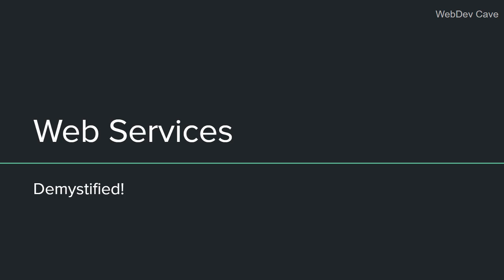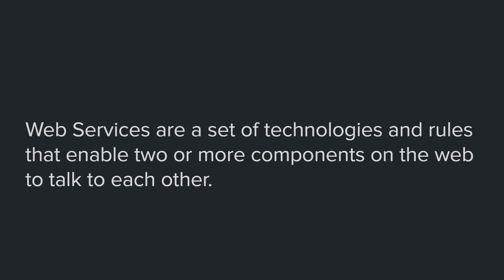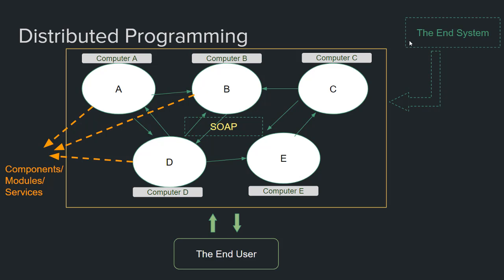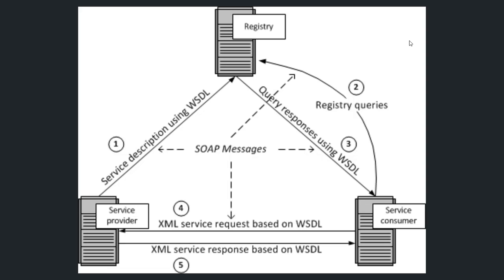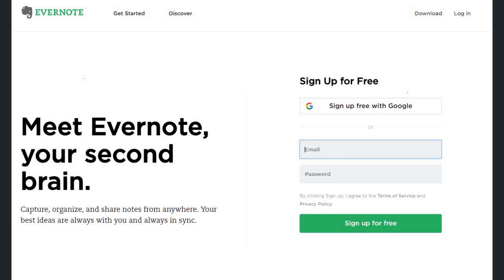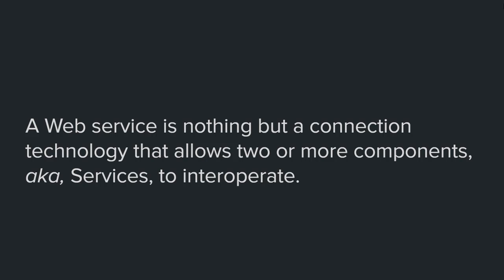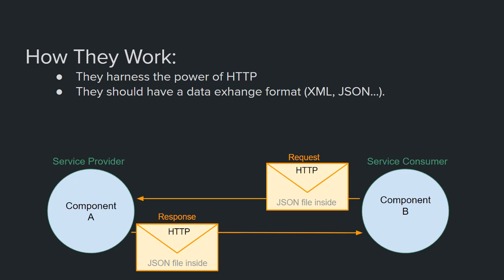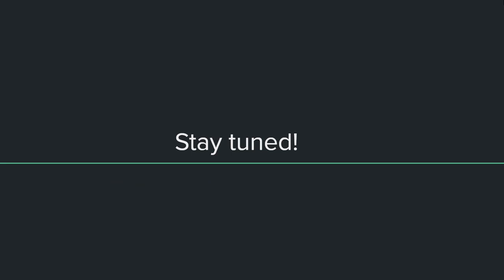Web Services - Demystified!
In this video, I explain web services. What are web services? How do they work? The technologies involved and all you need to know about web services. I talk about SOAP web services. REST web services, XML, JSON, etc. I also explain distributed programming and explain how it relates to web services. FInally, I list the technologies and things you need to know to use web services.